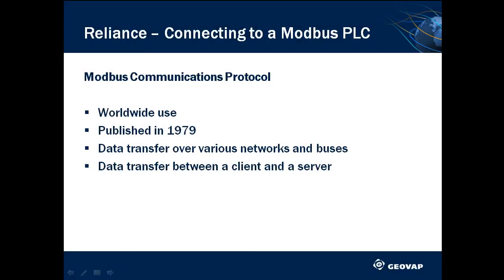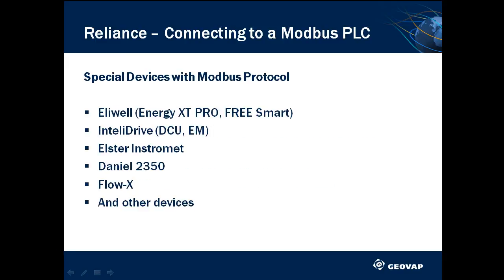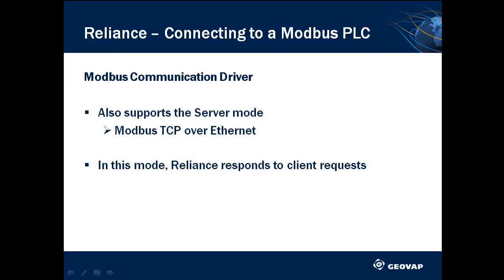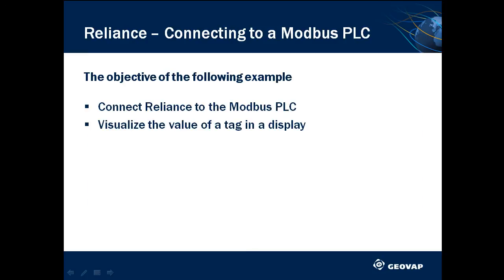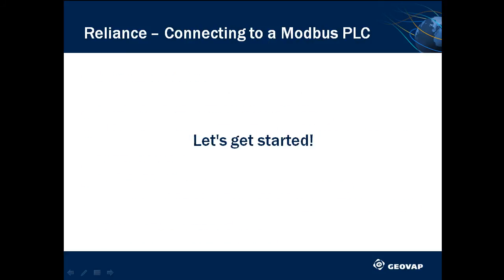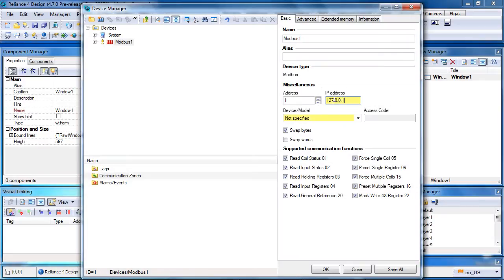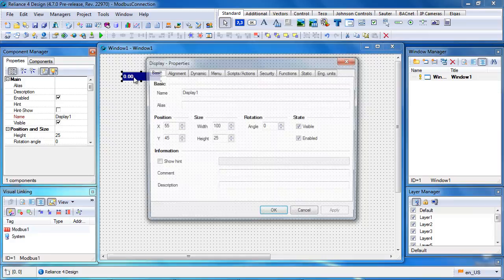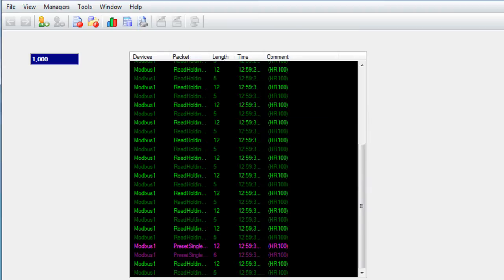Connecting a Modbus PLC to the Reliance SCADA/HMI system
This video shows how to connect a Modbus device to the Reliance SCADA/HMI system.